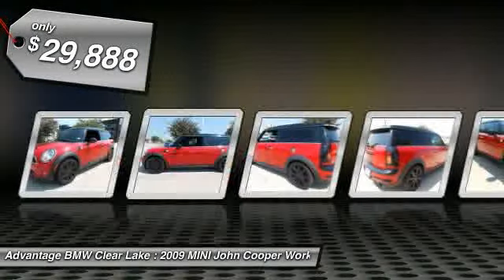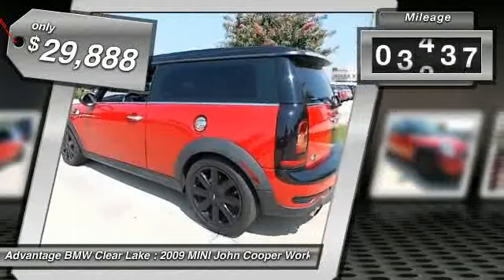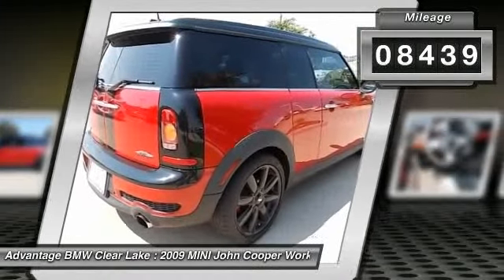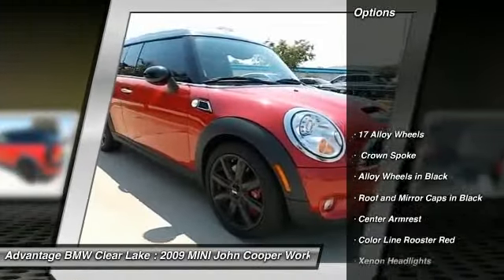2009 MINI John Cooper Works at Advantage BMW Clear Lake 9TL04081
Check out this 2009 MINI John Cooper Works.  17 Alloy Wheels, Crown Spoke ,Alloy Wheels in Black ,Roof and Mirror Caps in Black ,Center Armrest ,Color Line Rooster Red ,Xenon Headlights ,Bluetooth and USB/iPod adapter ,Premium Package  - Includes: Multi-function sport steering wheel; Dual pane panoramic sunroof; Automatic air conditioning The Special Internet Price is $29888. Contact the dealership today at (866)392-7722.